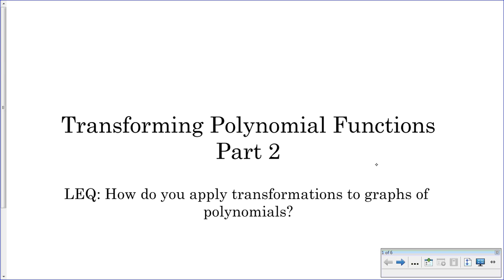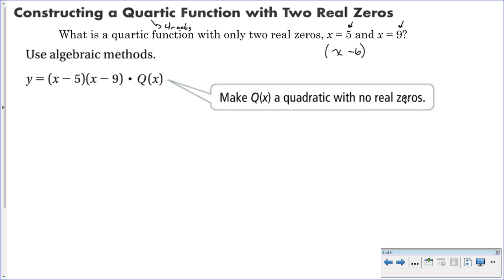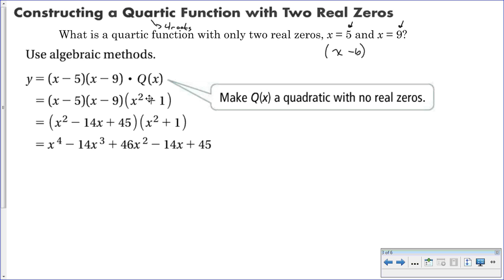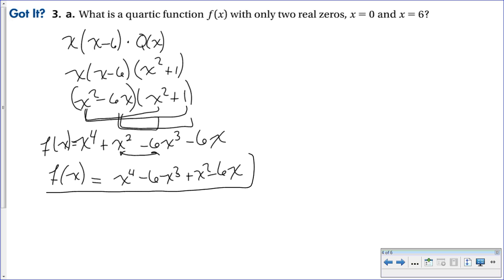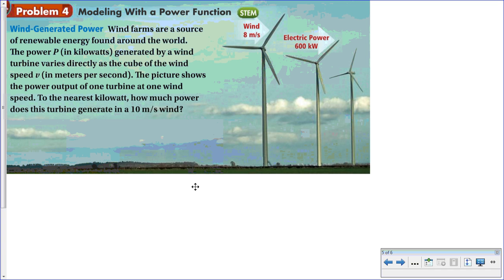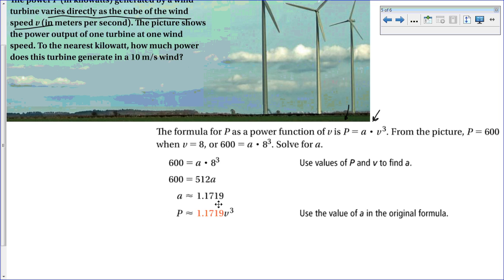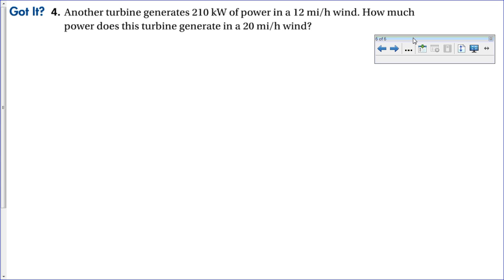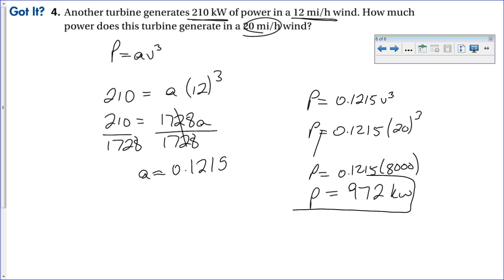5-9b Transforming Polynomial Functions - Part 2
5-9b Transforming Polynomial Functions - Part 2